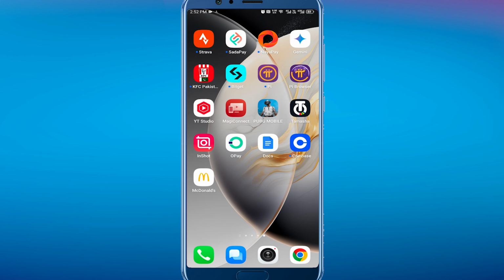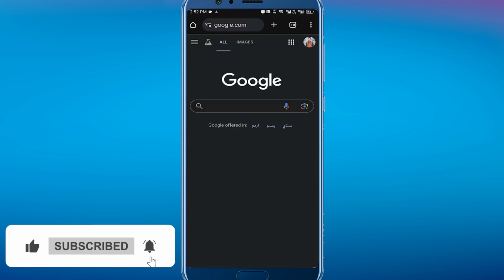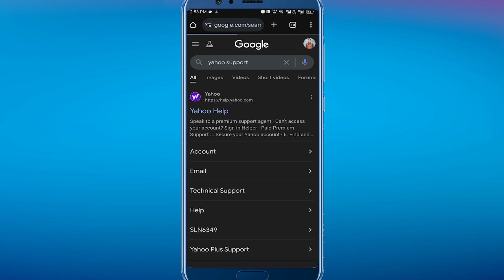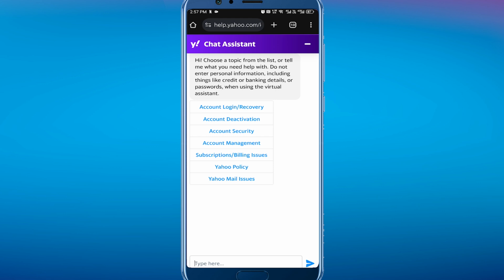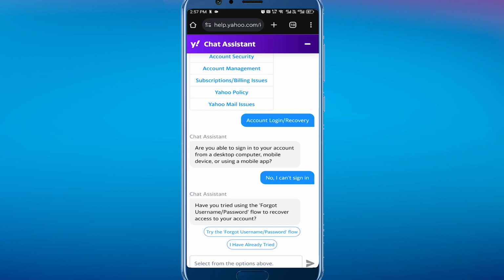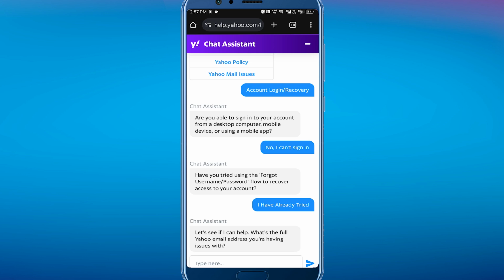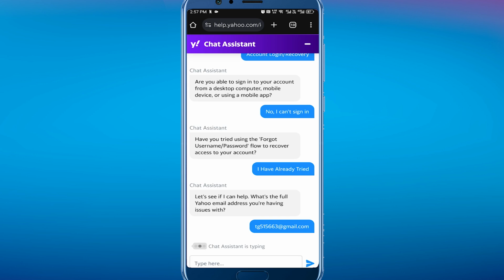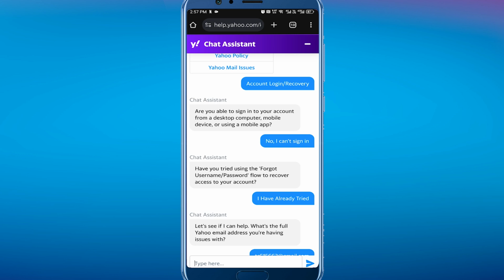How to Recover Your Yahoo Email Account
In today's video i'm going to show you how to recover your yahoo email account, easy and simple tutorial to follow.